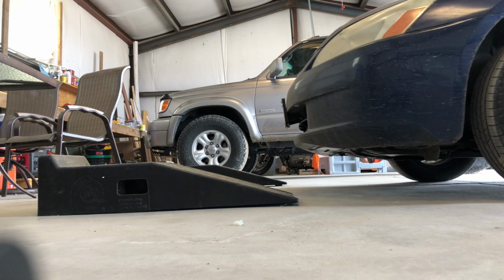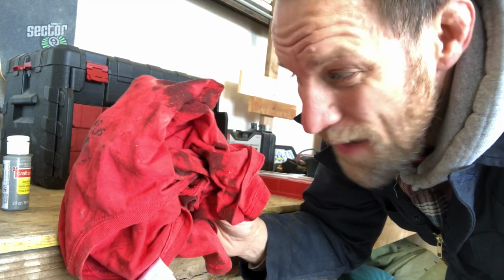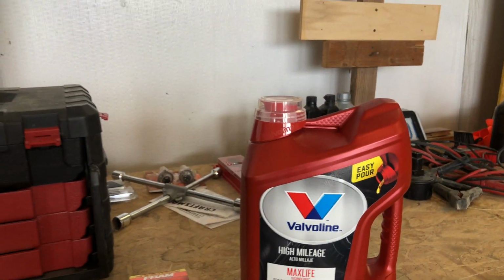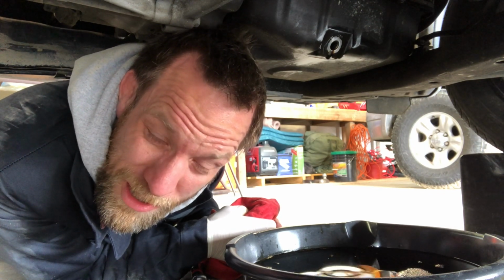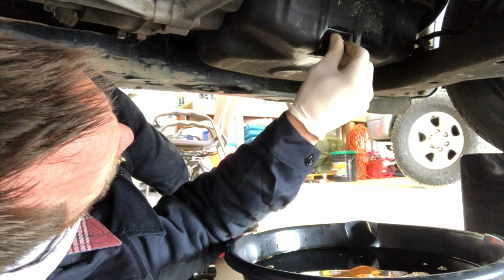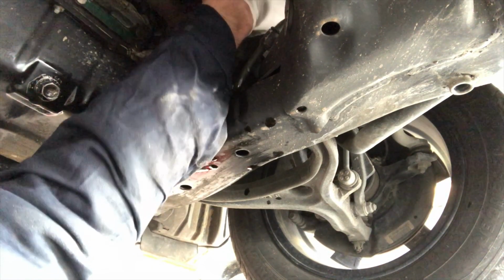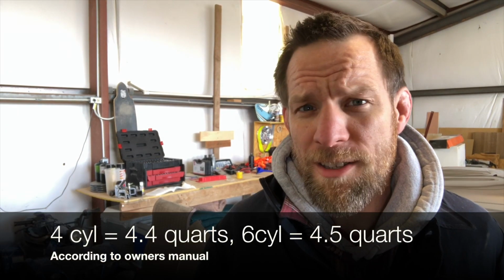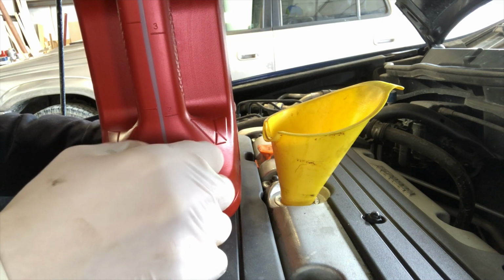Change Your Own Oil - 2004 Honda Accord LX (4 cylinder)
Changing the oil on a 2004 Honda Accord LX (4-cylinder).

Doing your own maintenance feels good, saves you money, and helps you become more aware of the machine that takes you from place to place.

Vehicle maintenance is something that you can do yourself. An oil change is probably one of the best places to start other than replacing windshield wipers.

In this video, I take you through the process of changing the oil on my new to me 2004 Honda Accord LX. I hope that you will feel more comfortable doing your own oil change after this.

0:25 - Tools
1:05 - Parts
1:28 - Step One: Warm the vehicle to operating temperature
1:33 - Step Two: Draining the Oil
2:41 - Step Three: Replace Oil Filter
3:55 - Step Four: Adding oil (5W20)

- Scott